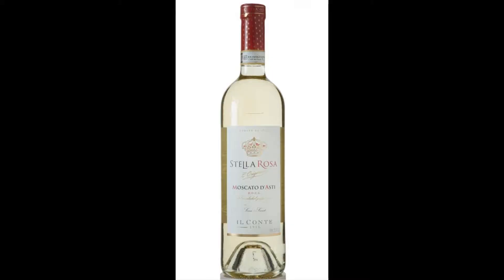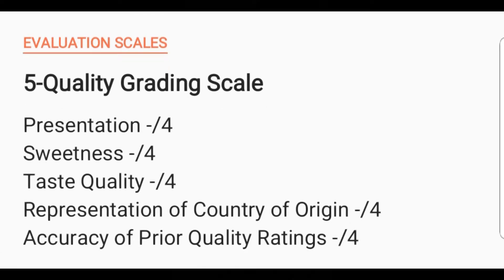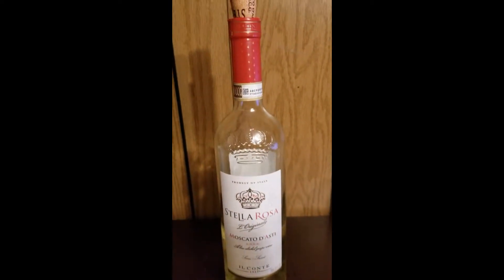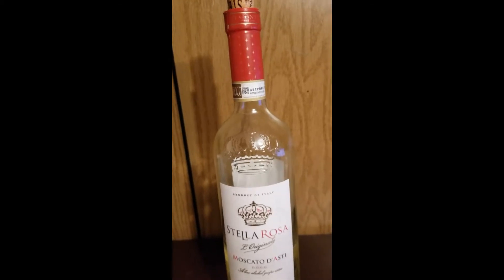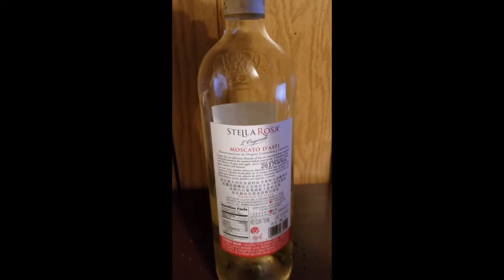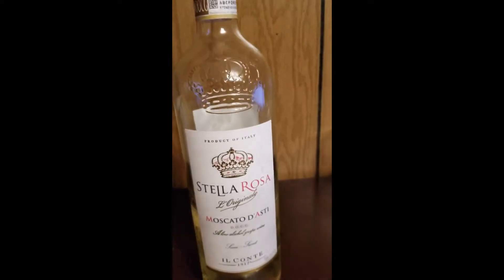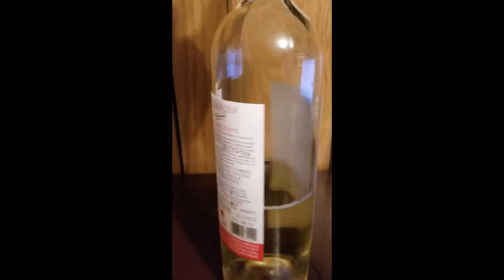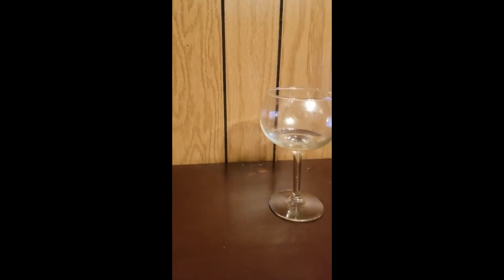Evaluation of the Week ~Stella Rosa Moscato D'Asti~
For our first taste test and evaluation, due to popular demand, we tasted one of Stella Rosa's products: Moscato D'Asti.